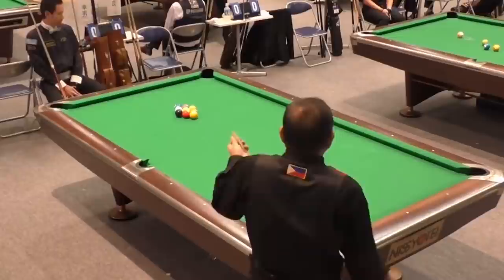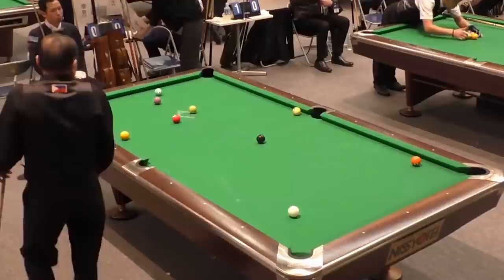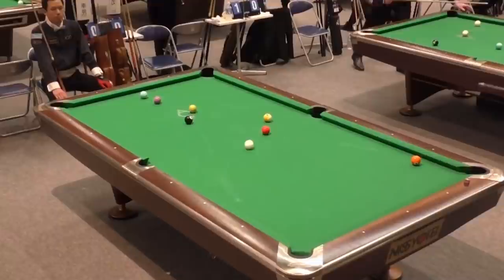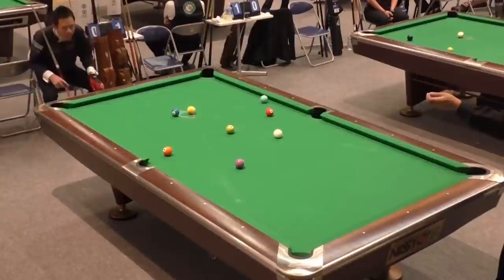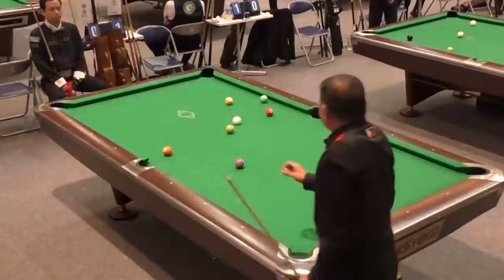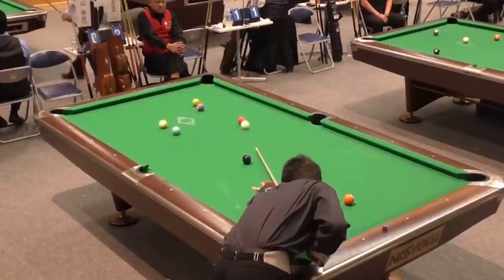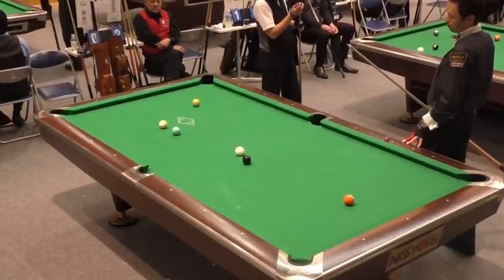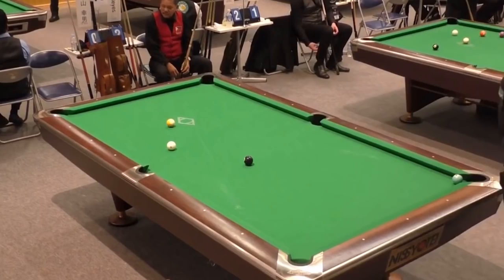WHAT CAN WE LEARN FROM WATCHING EFREN REYES - 10 Tips for 8 Ball and 9 Ball Players (Pool Lessons)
In this video we watch The Great Efren Reyes in action. We are able to pull 10 solid tips that will improve your pool game. Eight Ball, Nine Ball and Ten Ball Players will all benefit from this video.
Visit FXBilliards.com for more.

THE POOL PLAYERS LOG BOOK: This is the best way to keep track of your games, drills, practice sessions and notes about your growth as a player.